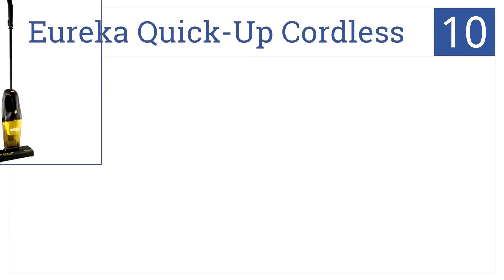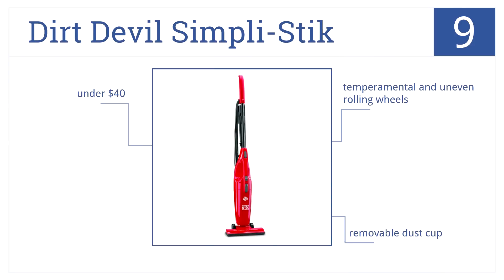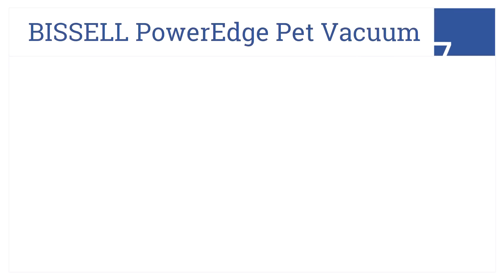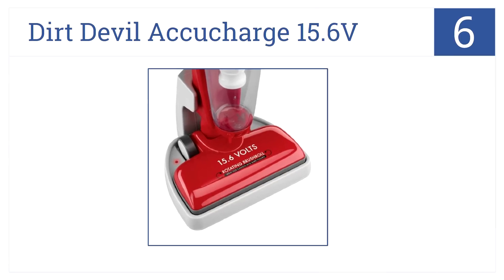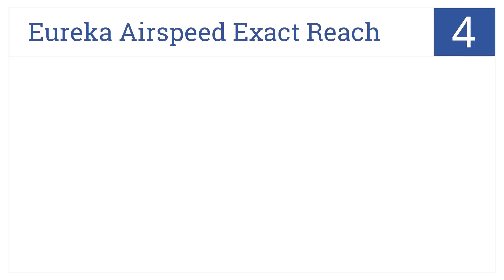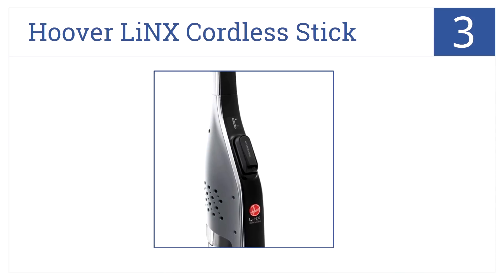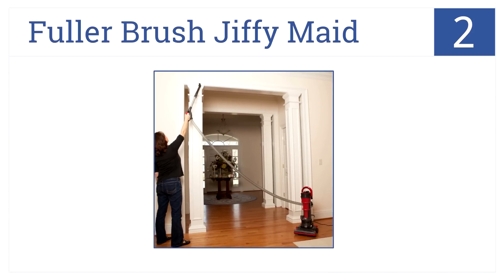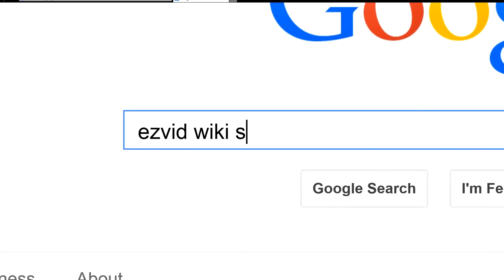10 Best Stick Vacuums 2015